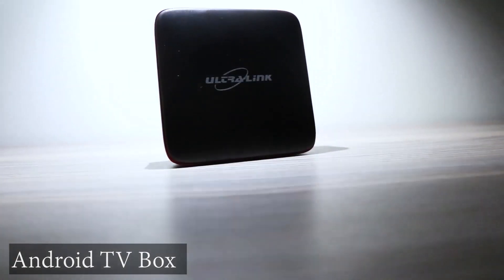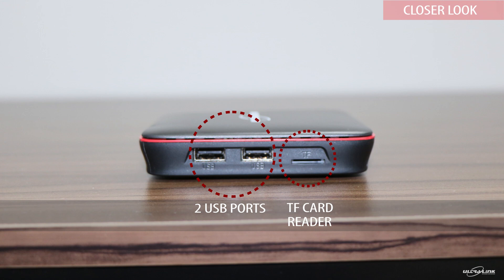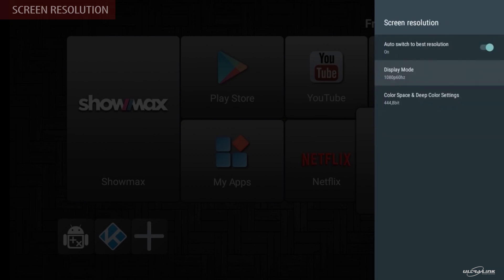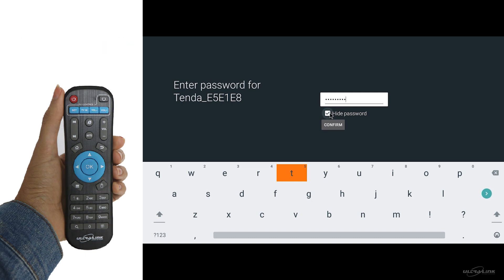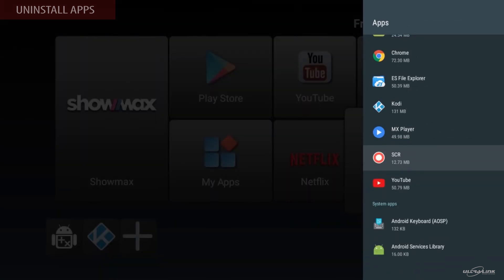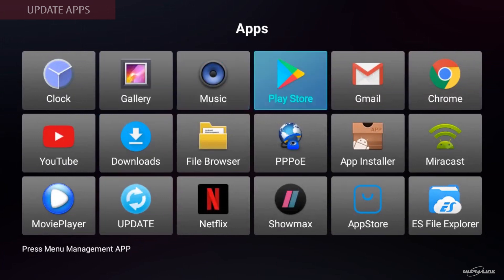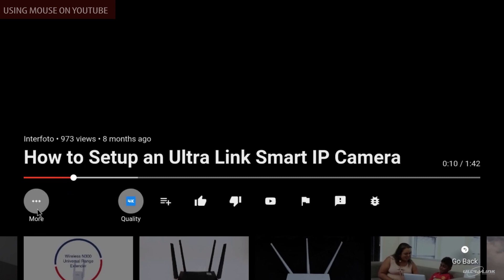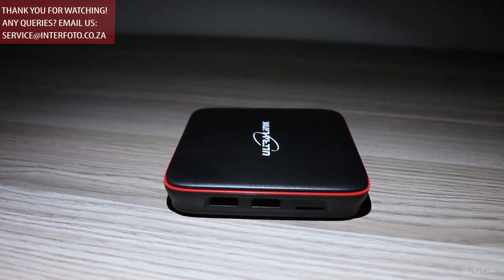How To Use The Ultra-Link Android TV Box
The Ultra-Link Android TV Box will change your ordinary TV into a Smart Android TV! Easily connect your TV Box to your TV and enjoy a variety of preloaded apps such as Showmax, Netflix, Kodi, Youtube & Playstore. Please note this product is not Google-certified; it does not support DSTV Now. The First Part Of The Video we show you how to use the Android TV Box with the remote. In the second part, we show you how to navigate through using the Android TV Box with a wired mouse.

00:19 Android TV Box Specs
00:44 What’s In The Box
01:24 Closer Look At The Android TV Box
01:52 Connecting Your Android TV Box
02:08 Setting Up Your Android TV Box
02:13 How To Navigate Using The Remote On The Interface
02:34 Set Up Screen Position
02:56 Set Up Screen Resolution
03:13 Set Up Network Connection
03:18 Set Up Ethernet Connection
03:20 Set Up WiFi Connection
03:34 How To Navigate Using The Remote When Inserting WiFi Password
04:14 How To Use The Mouse Button On The Remote
04:40 Set Up Language
05:06 Set Up Date & Time
05:34 Uninstall Apps
06:04 Backup & Reset The Android TV Box
06:19 OTA (Over The Air) Update
07:20 Update Apps
07:49 Connect Wired/Wireless Mouse To The Android TV Box
07:58 Using A Mouse On YouTube
08:54 Adjust Video Quality On YouTube
09:15 Using A Mouse On Netflix
09:55 Edit Audio/Subtitles On Netflix

Here are some popular Questions & Answers:
Q1, If the display does not work plugged in it means the HDMI port is faulty. A: The device needs to be replaced.  B: Take it back from where u bought it from.

Q2, If the device freezes on the ULTRA-LINK page it means that the software is corrupted and so you will have to do a system reset in the bios setup.
Step 1: unplug the power cable and plug it back and press the menu button constantly till the screen goes black it means u are in the bios.
Step2: select “wipe cache partition” and it will give you a choice of “yes” or “no”, choose yes.
Step 3: Select “wipe data/factory reset” and it will also give you a choice of “yes or no” and will choose “yes”.
Step 4: Click on the reboot device. And see if it worked if not the device wilL have to be replaced.

Q3, How do you install DSTV NOW on to the Android TV box’s?
Step1: Go to my apps and “click okay”.
Step2: Search for AppStore then “click okay”.
Step3: right scroll till you see “DSTV NOW” then you will click okay on it. Then click download then it will download and install automatically once done you can put your information details.

Q4, Showmax is not working and how can I fix it?
Step1: Go to settings then to apps then go to Showmax and uninstall the app from the system then go to my apps and “click okay”.
Step2: Search for Appstore and click okay. As the app opens you will see Showmax move the arrow on To Showmax app and “click okay”.
Step3: Click on download it will download then it will install automatically once done you will close the apps.
Step4: Open Showmax then go to more options and set it on TV layout. Then you can put your detailed information.